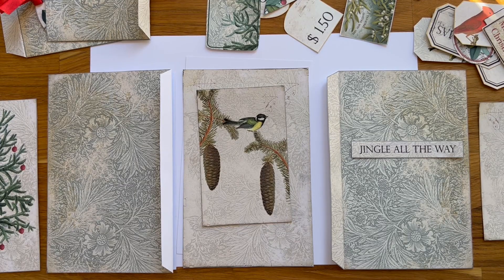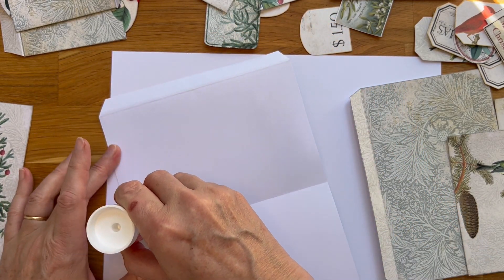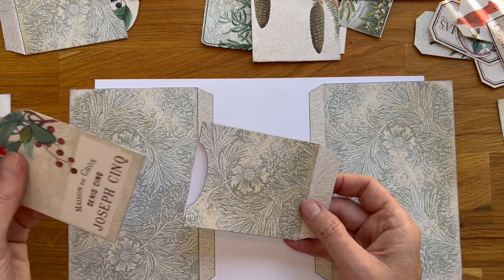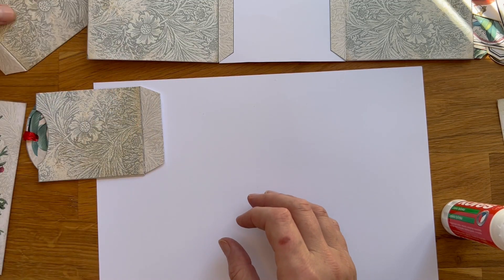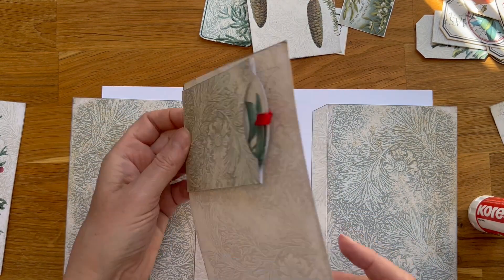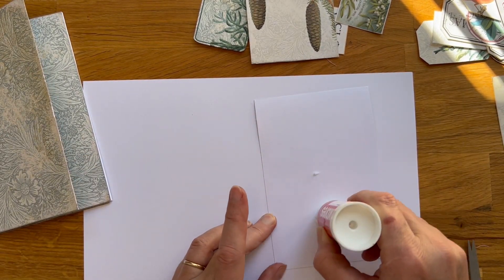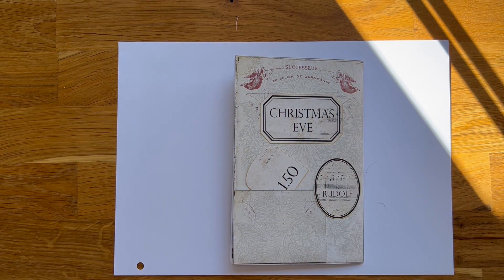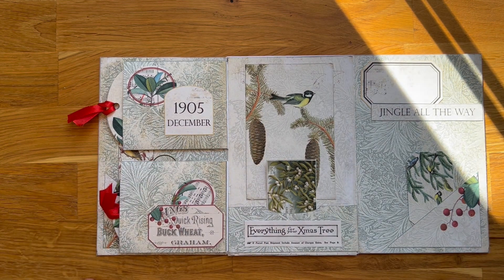little lady paperie-christmas song folio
little lady paperie-Christmas folio junk jurnal digital christmas kit printable christmas pages tags christmas junk journal folio christmas ephemera